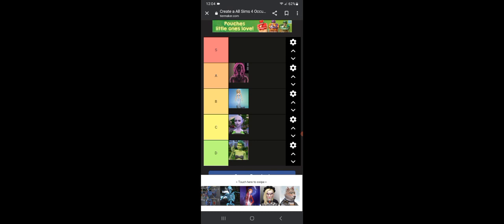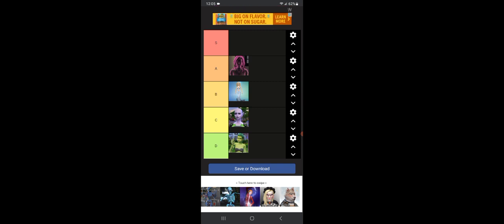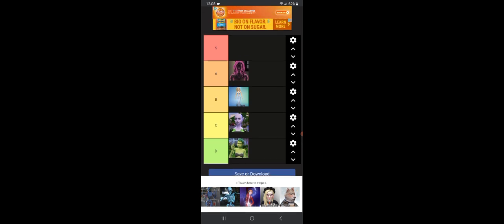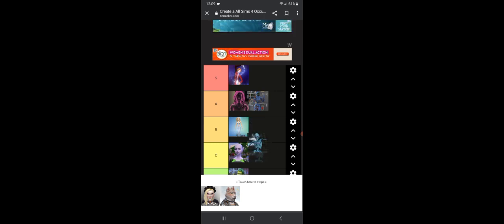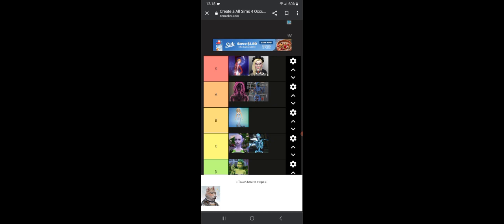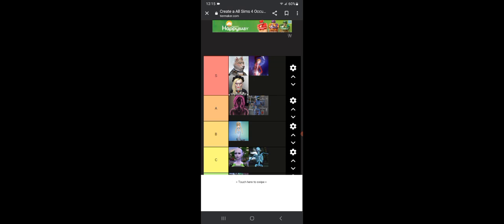The Sims 4 all occult/life states ranked tierlist.